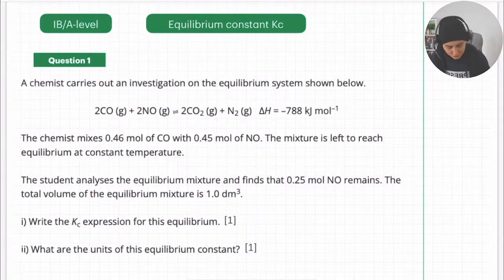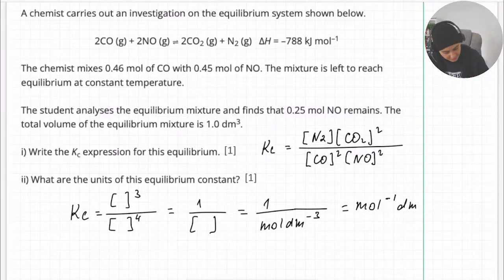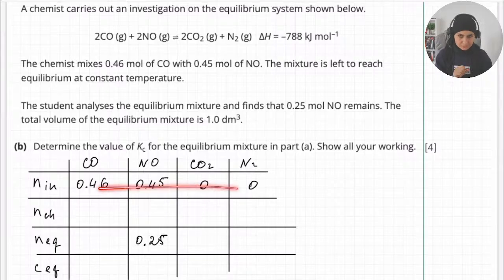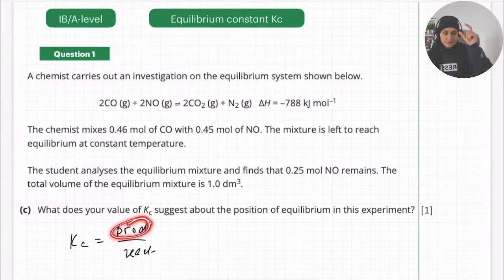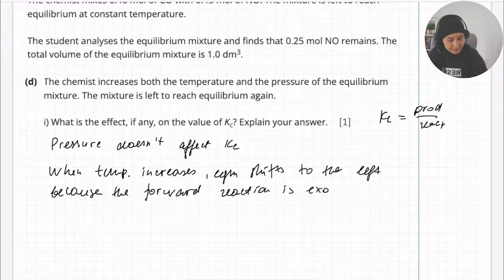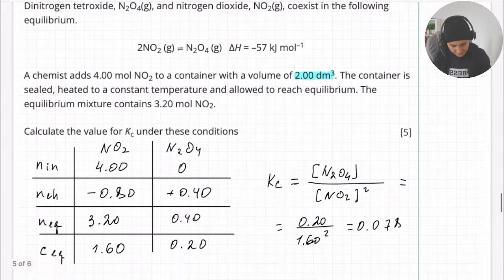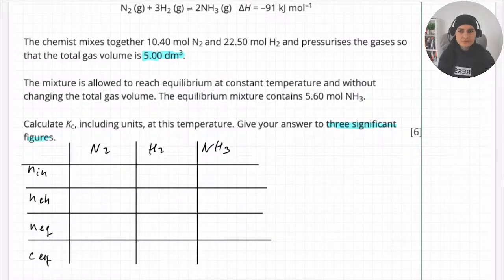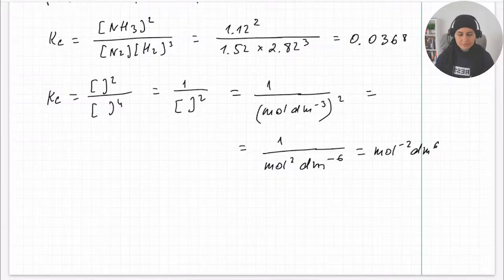Equilibrium constant Kc questions explained (A level chemistry and IB chemistry)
Solving equilibrium constant Kc questions for A-level and IB HL chemistry students. with their permission.